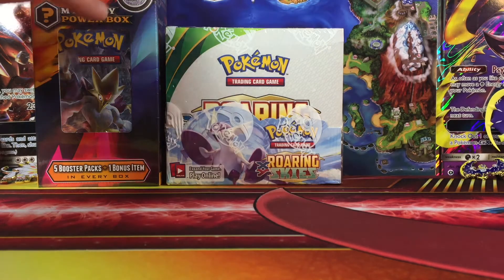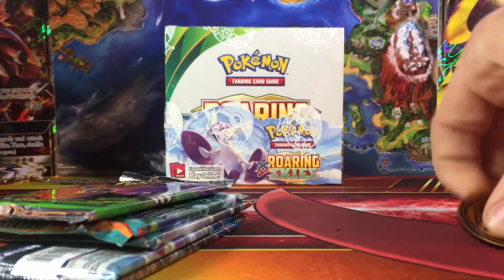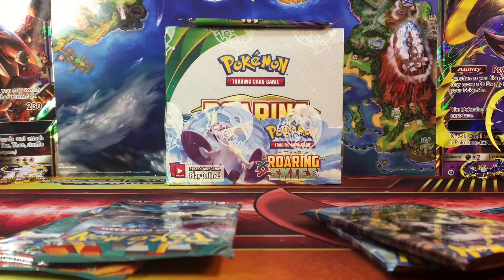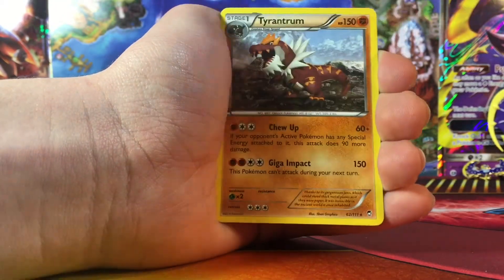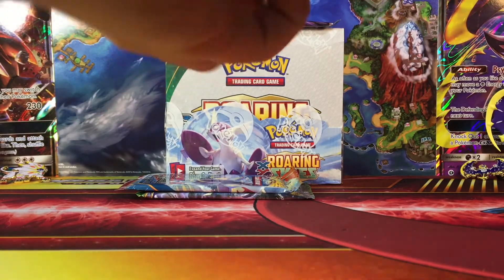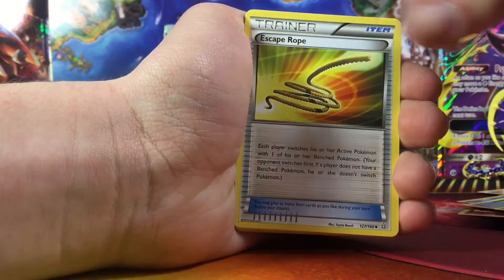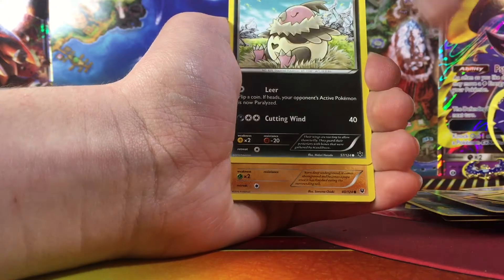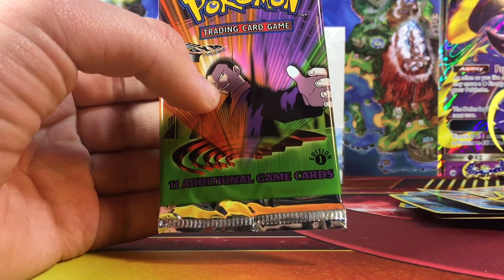Mystery Power Box 1 (VINTAGE PACK PULL!!) - Running Pokemans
In today's video I opened a mystery power box and got a vintage pack pull!

Like to send fan mail?
Pm me and I'll message you as soon as possible

Wii U FC: natsudragneel768

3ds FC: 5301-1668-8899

IGN: bradley

Runningpokemans